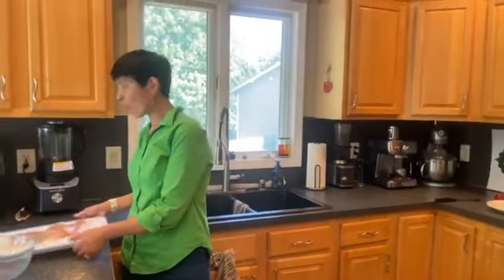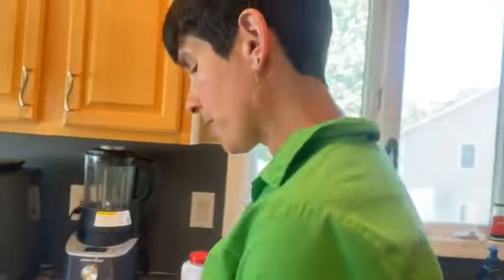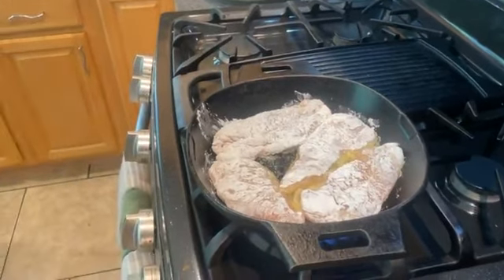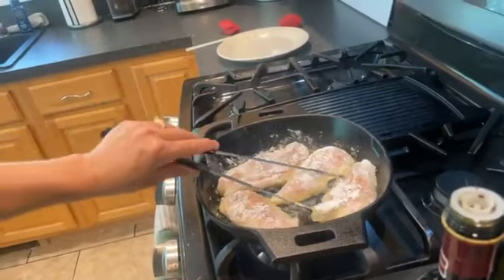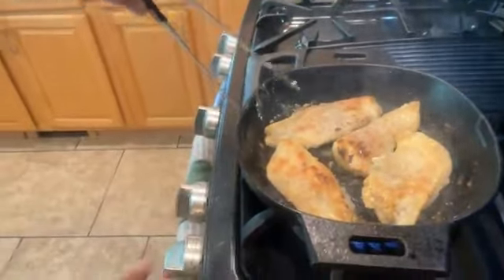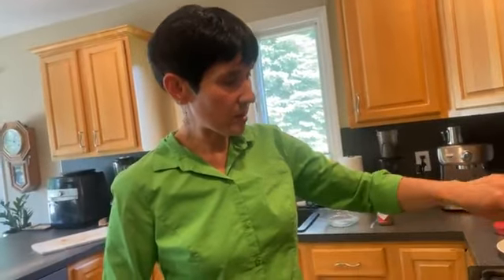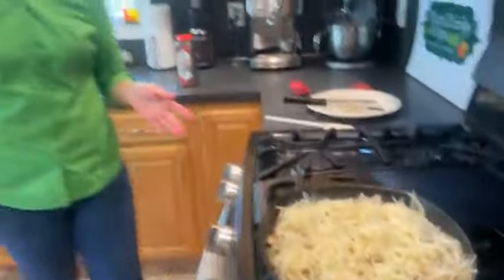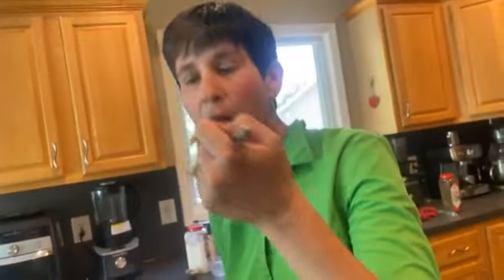Healthy French Onion Chicken for YOUR Bariatric Lifestyle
**RECIPE ON MY FACEBOOK PAGE, "BARIATRIC TIPS"

The one thing we all have in common is that we’ve had weight loss surgery (or we're gearing up to).  But just because we have this “tool” doesn’t mean we have to be deprived of eating well.  Food is seriously the center of our universe and we can’t escape it.   I’ve dedicated myself to learning ways to live large while I cook small – and I try to find flavor in everything I do. It’s worth it because I am worth it, and so are you too! This episode is FRENCH ONION CHICKEN, an amazing comfort food – the best of French Onion Soup, caramelized onions and ooey,-gooey Swiss Gruyere cheese all in one skillet! This is an amazing, delicious and portable meal.   This has been "BARIATRICIZED" to fit our lifestyle and so protein-rich! My recipes will help you live large while cooking (and eating) small.  You will find a ton of flavor too which will have you banishing any feelings of deprovation.  As always, you can get the recipe(s) on my Facebook Page, BariaTricks & Tips!  I am also on Twitter, TikTok, Instagram and SnapChat!

SEASON 3, Episode14 French Onion Chicken